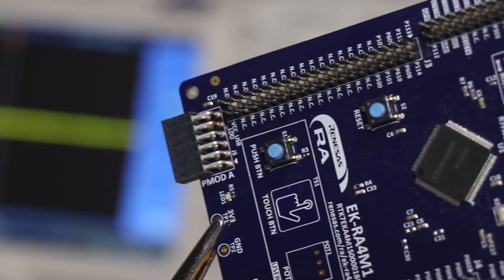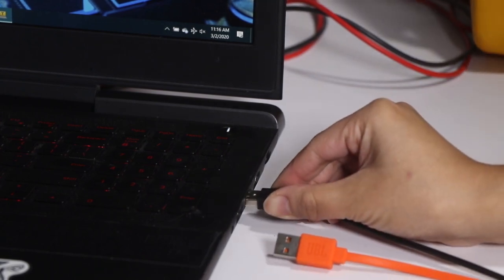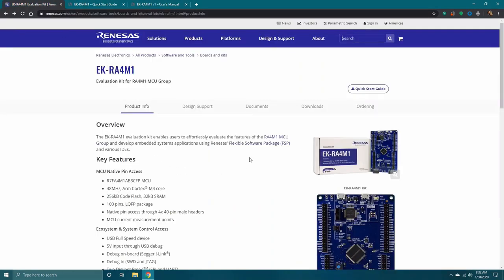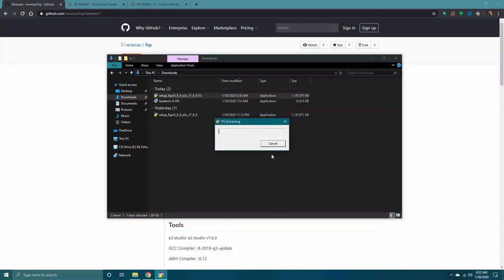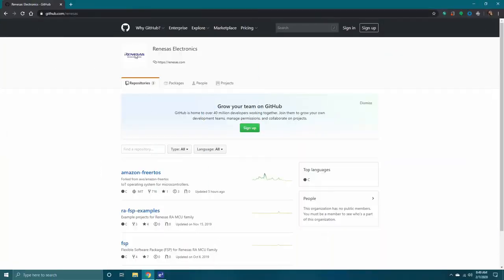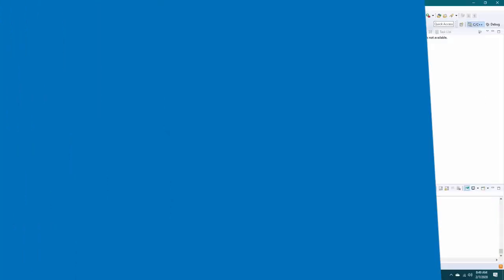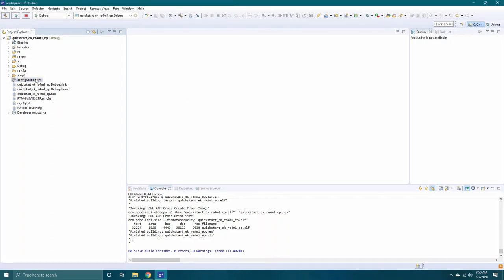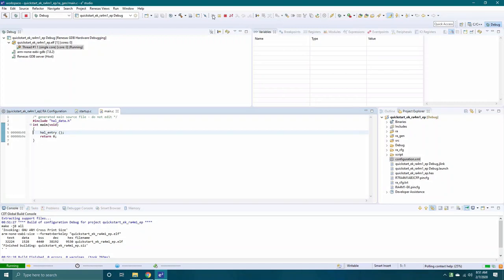Renesas EK-RA4M1 Evaluation Kit -- Engineering Bench Talk | Mouser Electronics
Renesas Electronics EK-RA4M1 Evaluation Kit enables users to seamlessly evaluate the features of the RA4M1 32-Bit Microcontroller (MCU) Group. Users can develop embedded systems applications using the Flexible Software Package (FSP) and e2 studio Integrated Development Environment (IDE). The included EK-RA4M1 Board features a pre-mounted R7FA4M1AB3CFP MCU, a USB interface that can connect to a PC, an on-board debugger, and connections for expansion options.